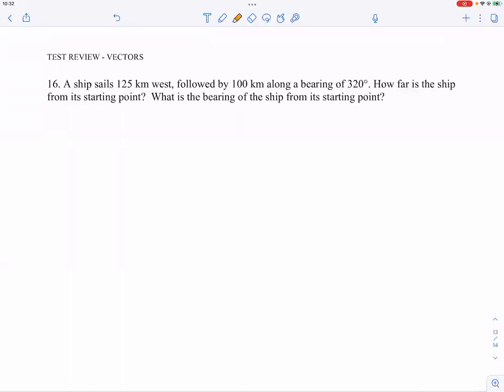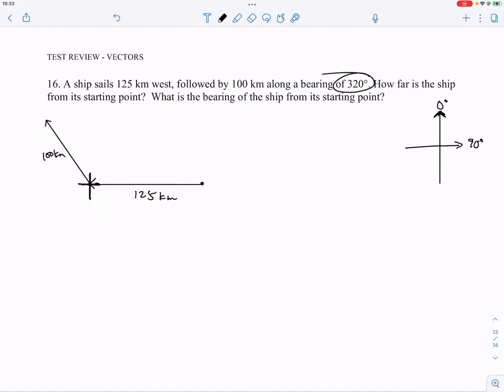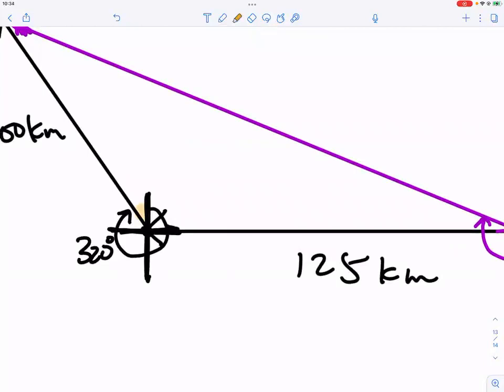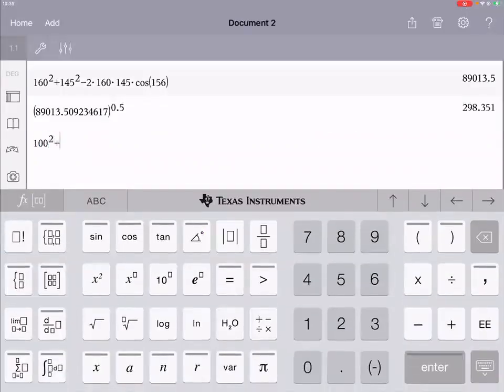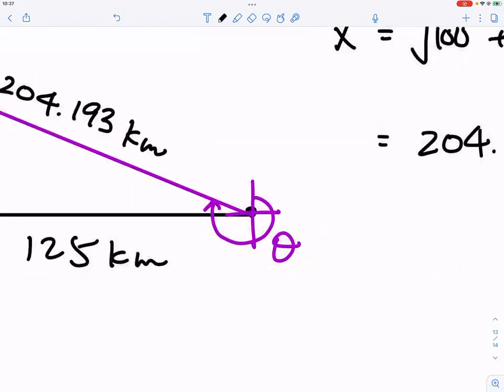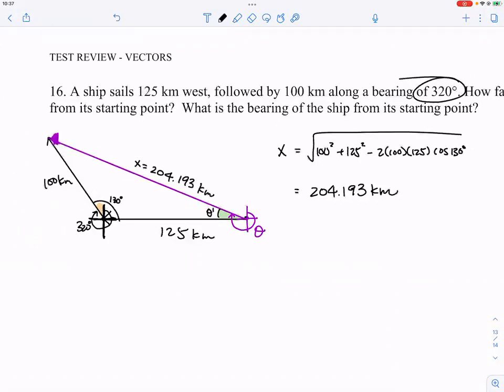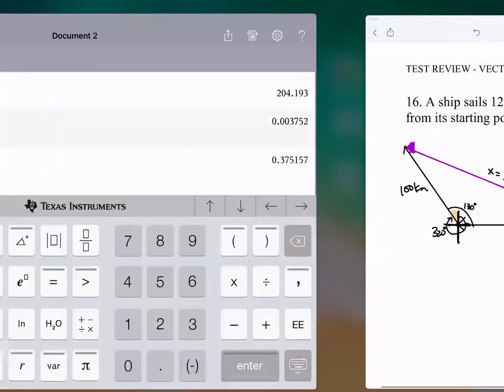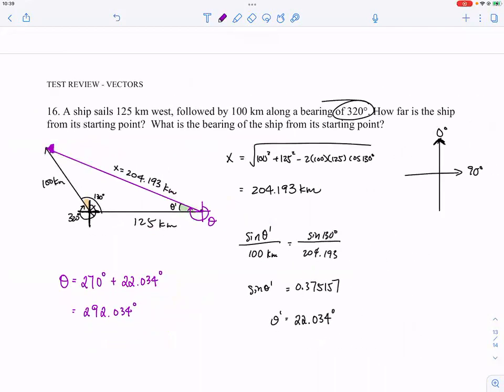[PreCal] Vector Review Q16